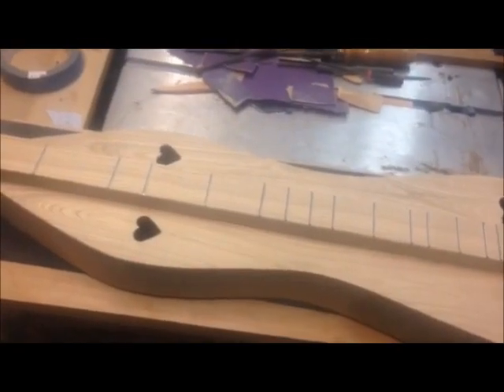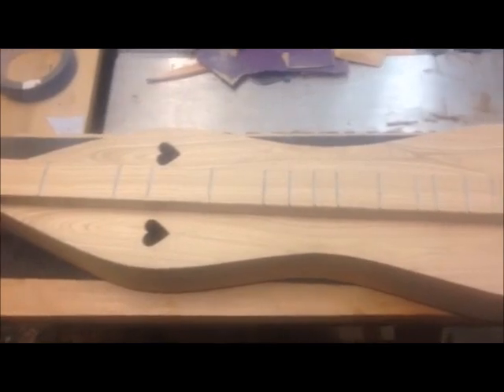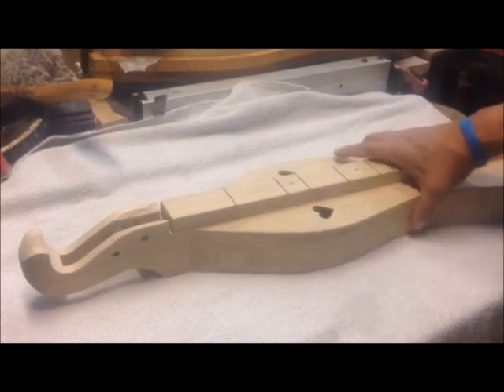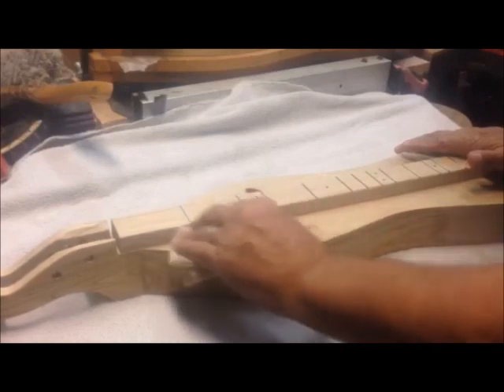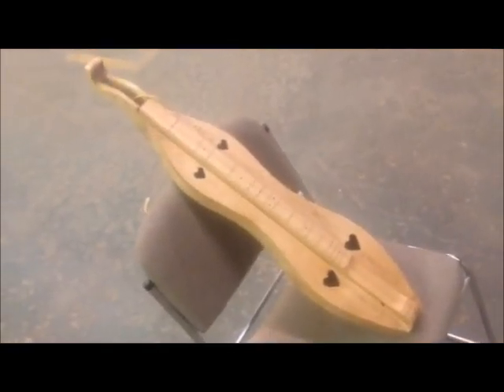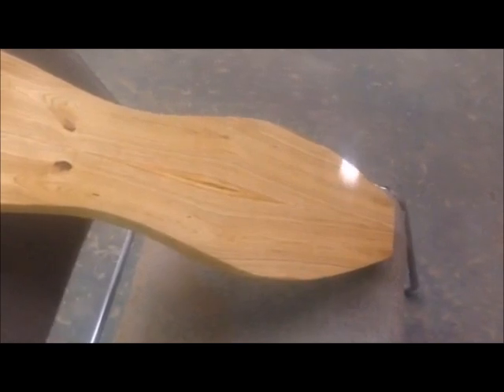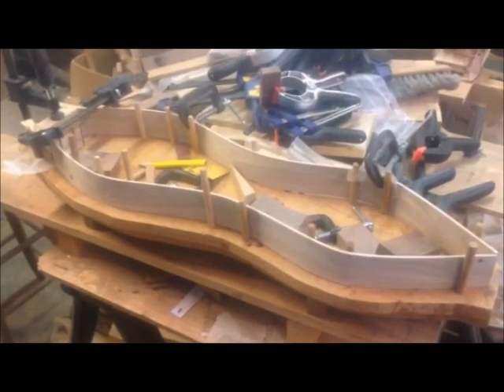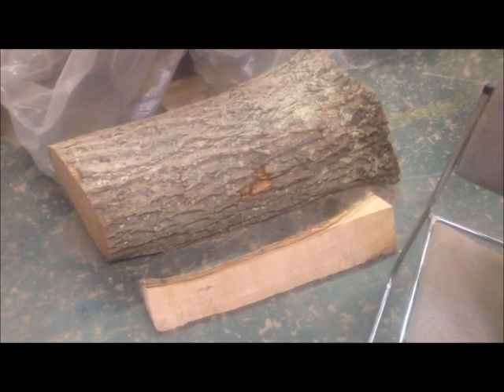American Chestnut Hourglass Dulcimer - Chestnut309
Appflutes American Chestnut dulcimer completion.